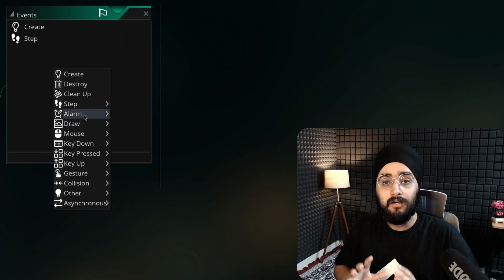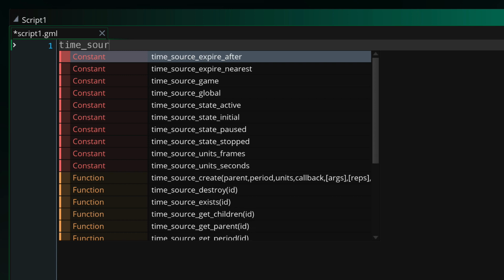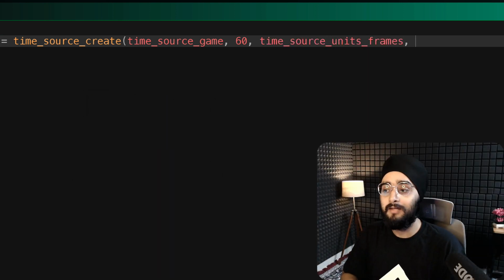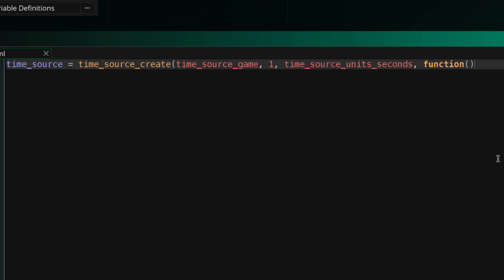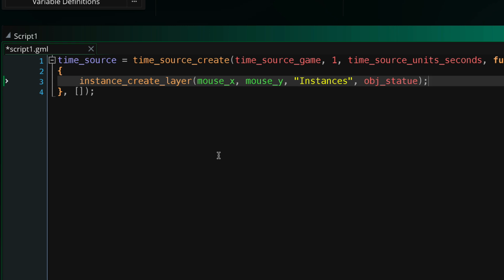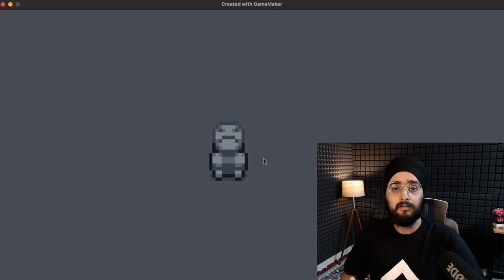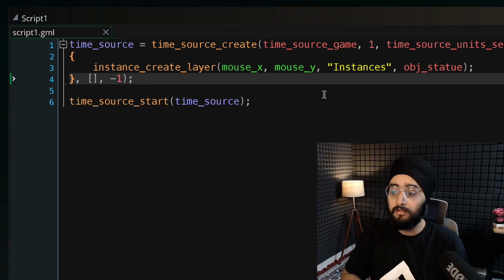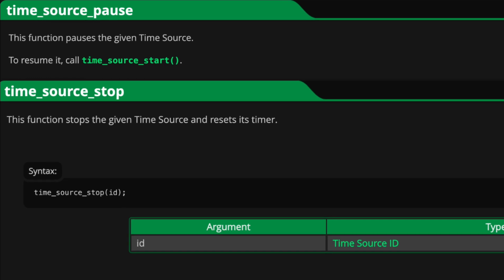How To Use Time Sources In GameMaker?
Use Time Sources, introduced in GameMaker 2022.5, to run code after a period of time. Make it repeat a number of times or indefinitely.